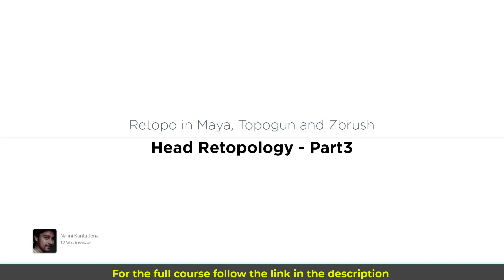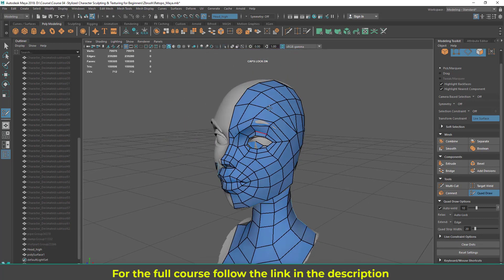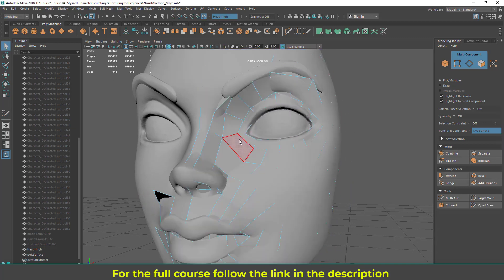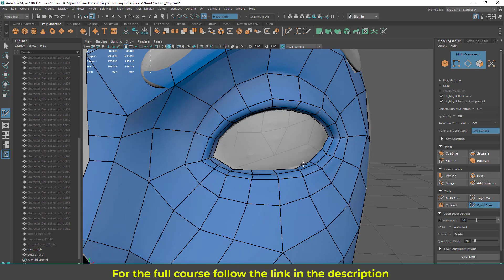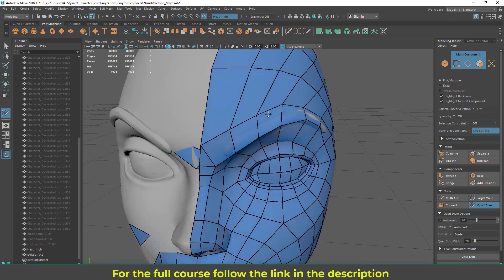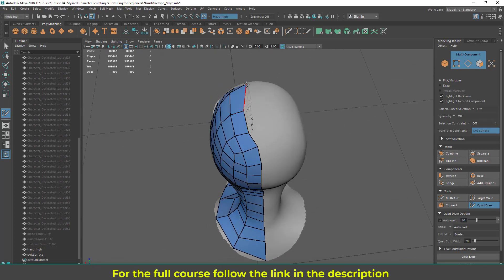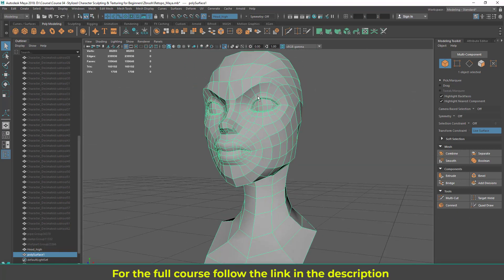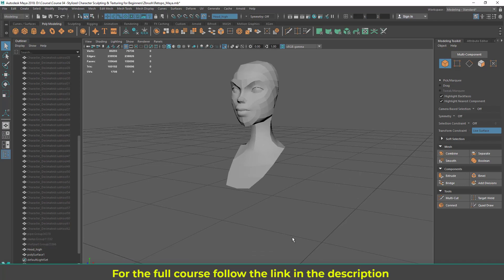Head Retopology in Maya Using Quad Draw Tool - Part 03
This video is a lecture of my premium course on Udemy. In this video I am going to show you how to Retopo a head using Quad Draw tool in Maya.

1. Using Quad Draw tool
2. Face topology